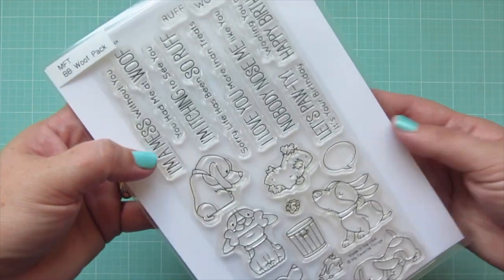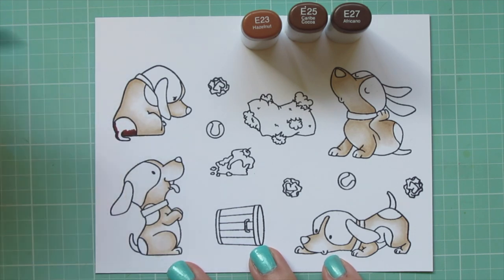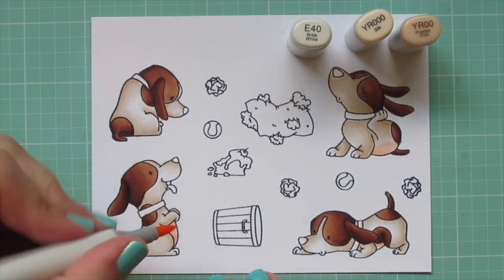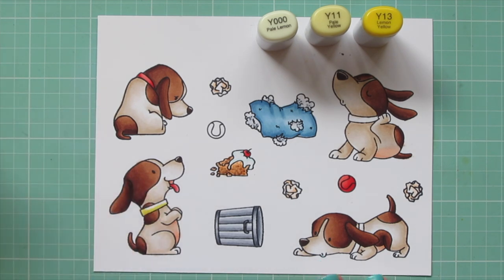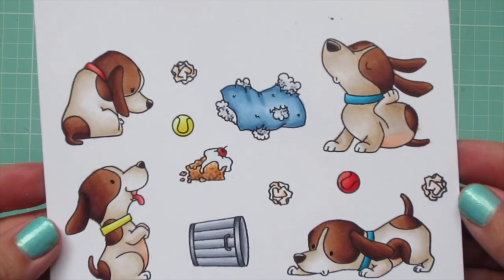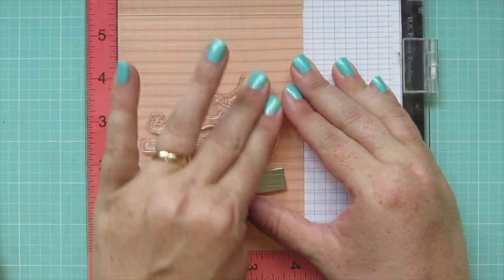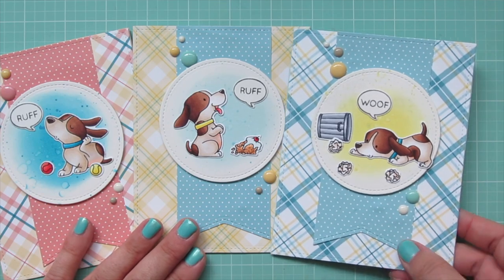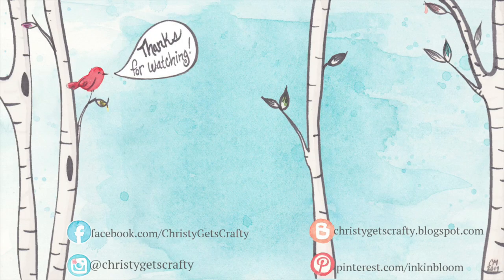1 Set 4 Ways Series | Episode 8 | MFT Woof Pack | Handmade Cards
In episode 8 of my 1 Set 4 Ways series, I make four handmade cards using the My Favorite Things Woof Pack stamp set. Also featuring Copic coloring stamps and patterned paper for card making.